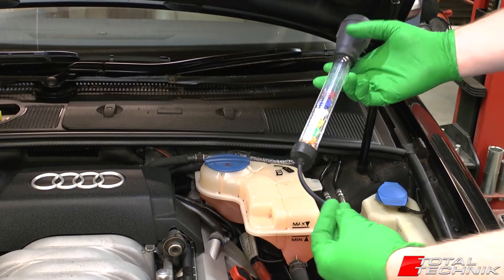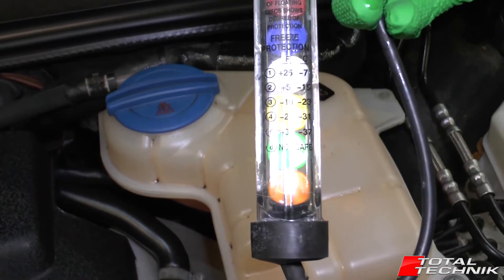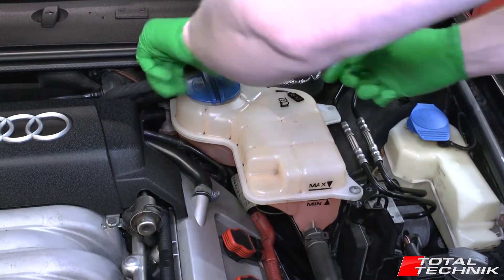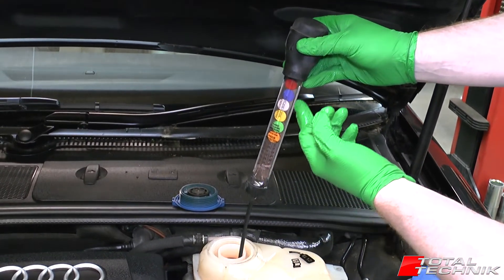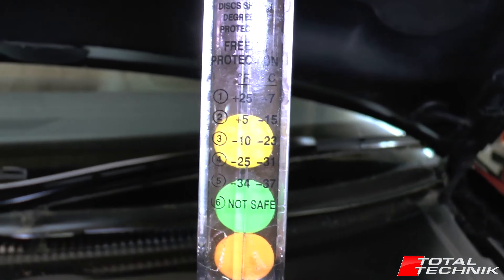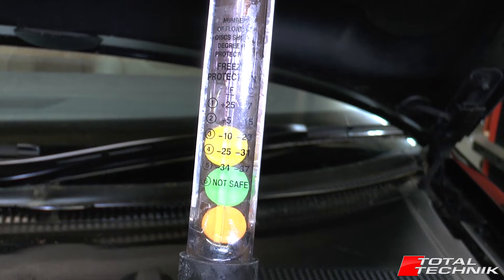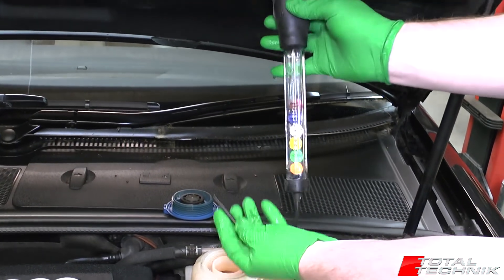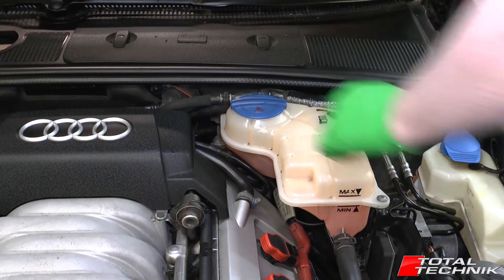How to Use Coolant (Anti Freeze) Tester - TOTAL TECHNIK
This video will show you how to use a Coolant (Antifreeze) Tester to test your coolant to ensure that it's in good condition and OK to use in your car!